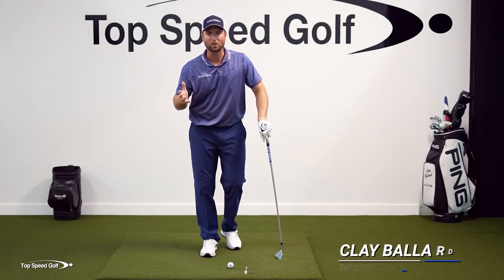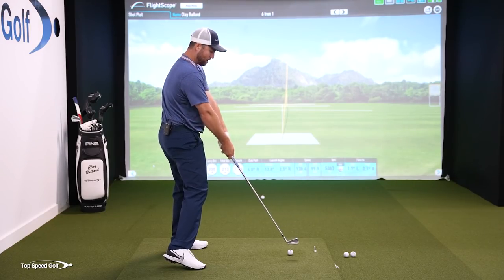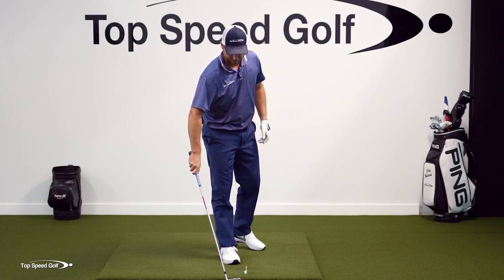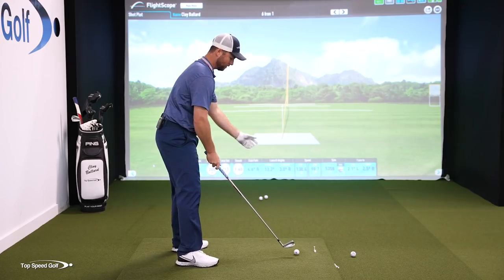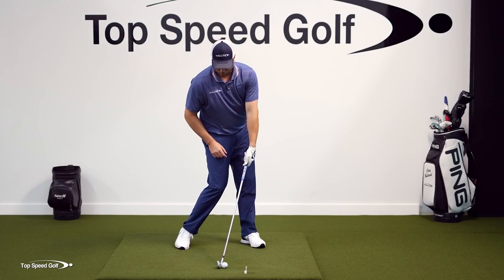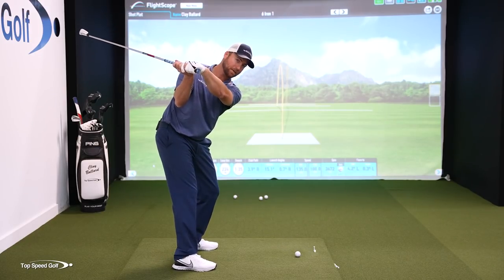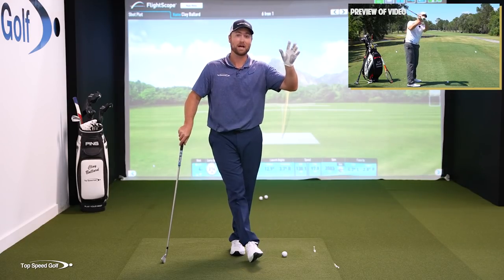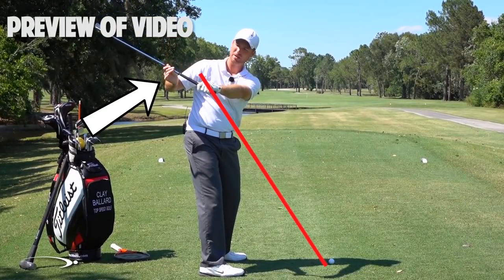Trail Elbow In + Lead Wrist Bow = MORE CONSISTENCY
Clay Ballard